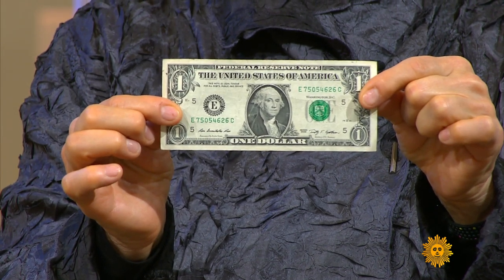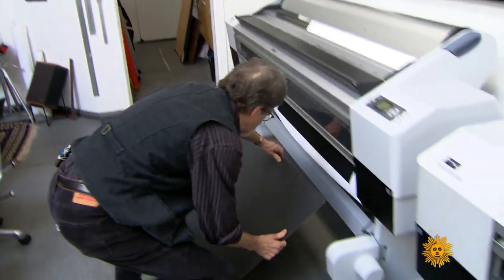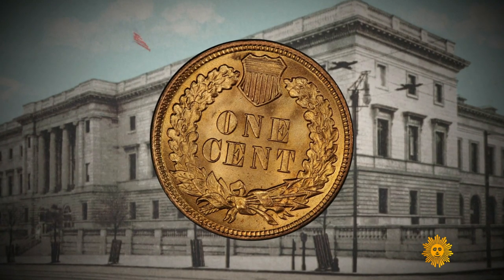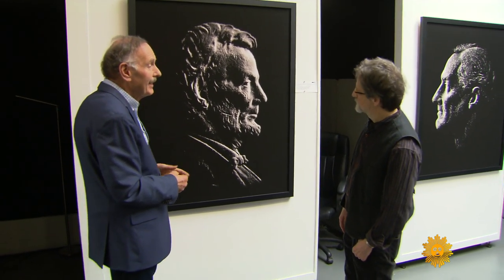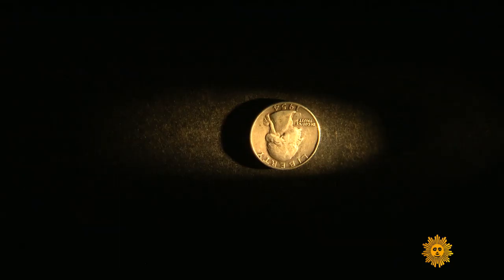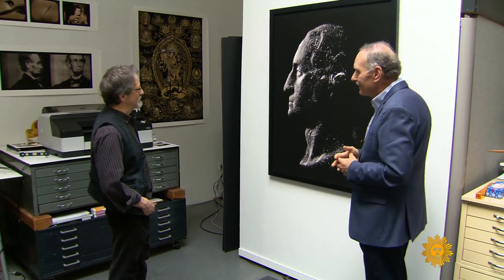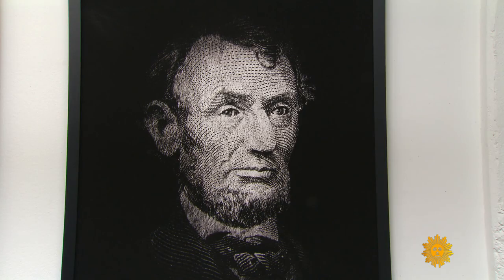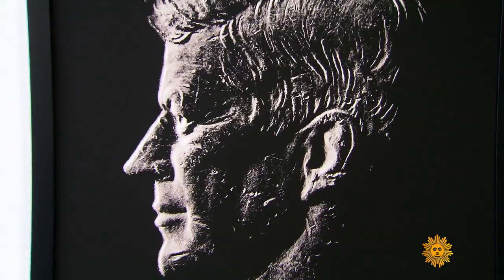Increasing money's face value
Since the 1980s, Seth Dickerman has been photographing the portraits of presidents that appear on our currency – the stoic profiles on bills and coins that are so familiar, but which look strangely new under his camera lens. With magnifications of up to 10,000 percent, Dickerman’s portraits reveal the nicks and scrapes on faces that have weathered years of transactions. John Blackstone reports.